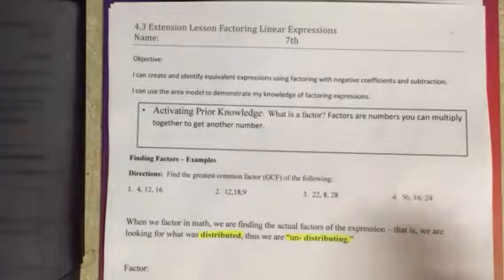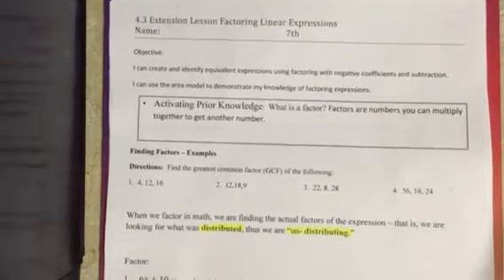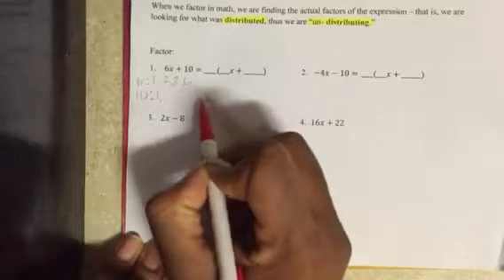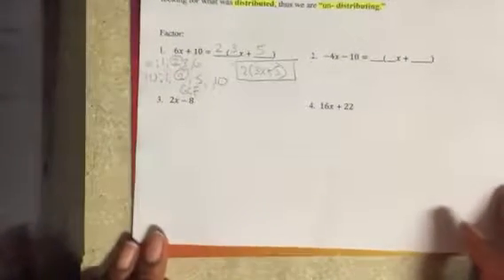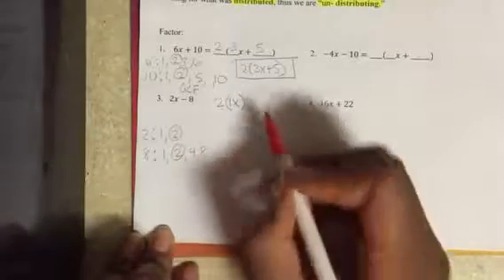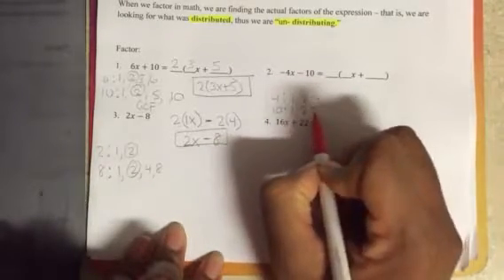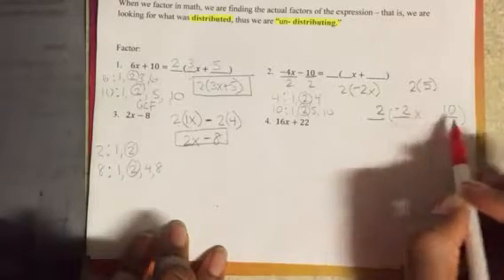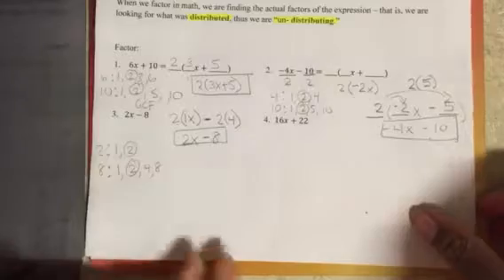4:3 Extension Objective 1